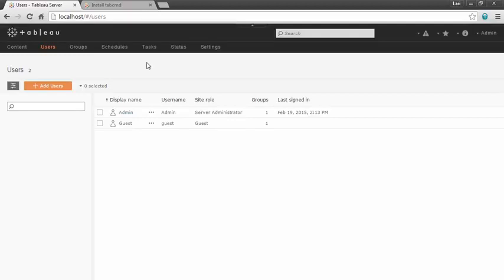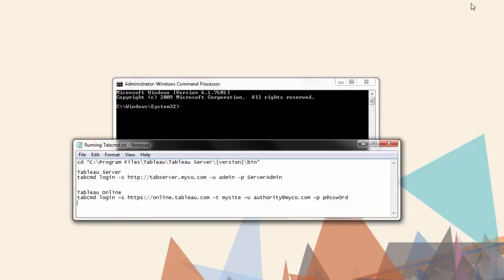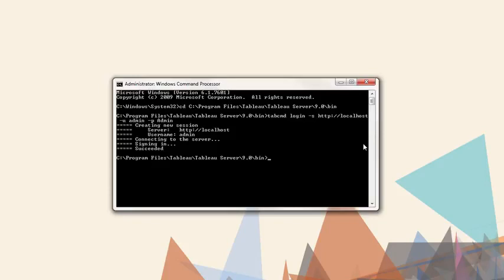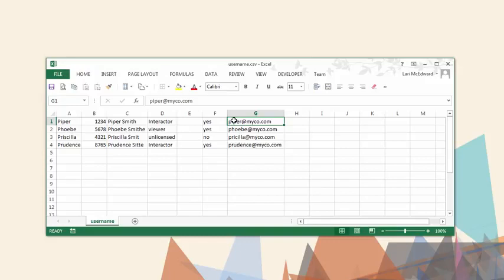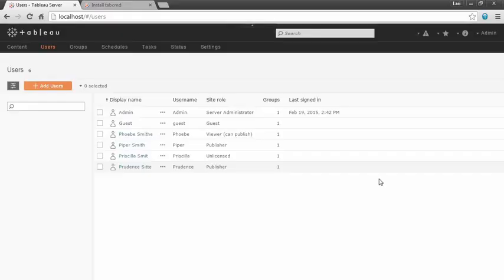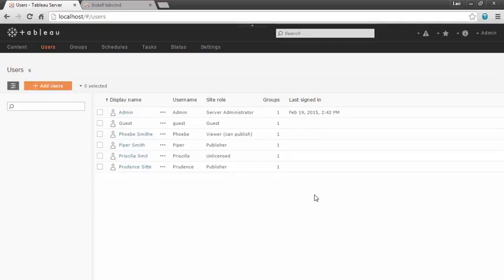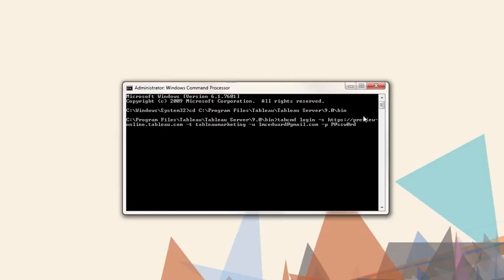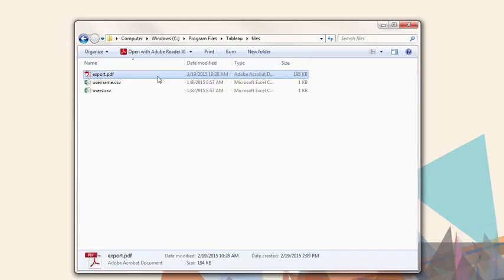Tableau Training & Tutorials 09 15 Tableau Server Tabcmd Tableau Command Line Utility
This is a full tableau learning series. Datasets used in these are sample datasets.

Best Tableau Book, worth a read
This book is written by David Baldwin